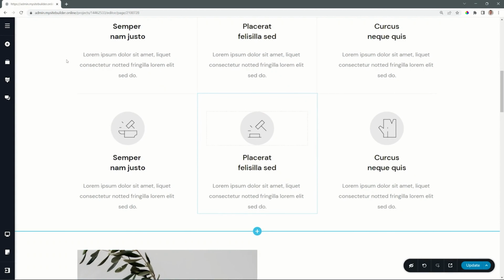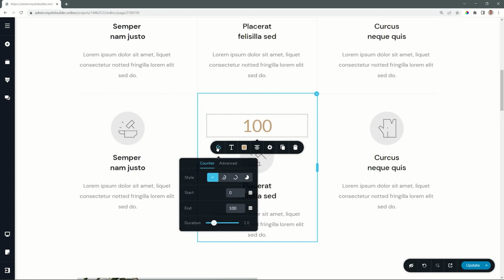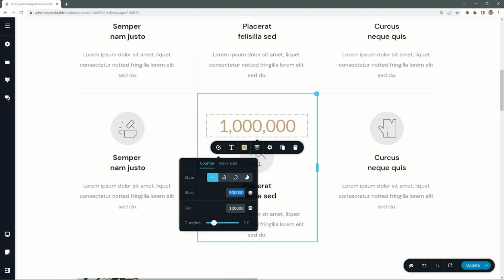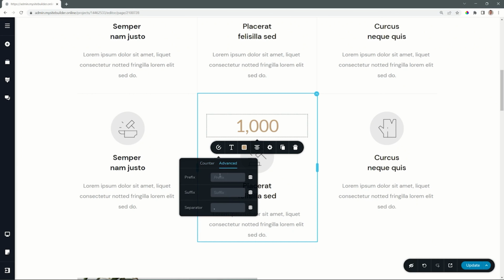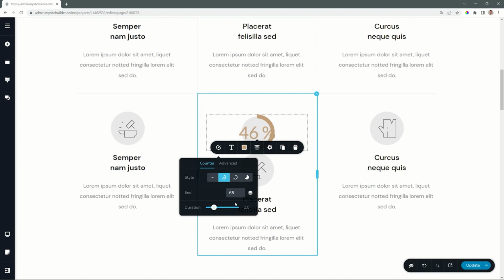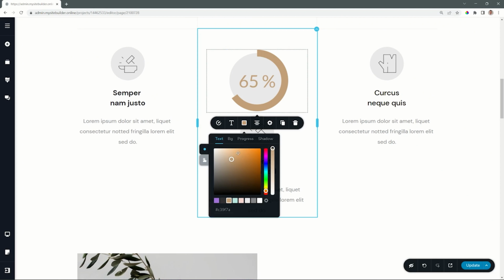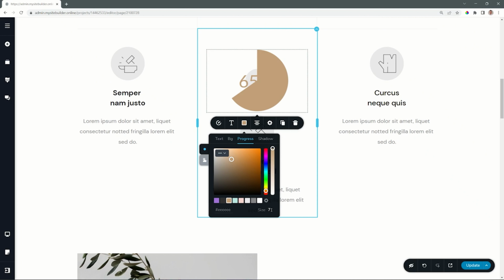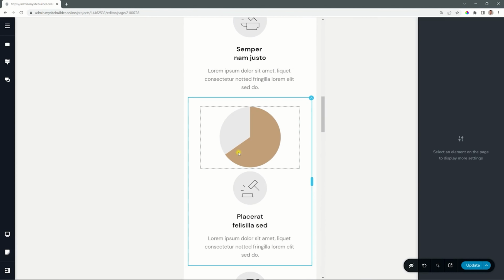A Comprehensive Guide: Introduction To Counter Element Within Nils Builder.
Welcome to this in-depth tutorial where we explore the Counter Element in Nils Builder! Whether you're a beginner or looking to refine your skills, this guide will walk you through everything you need to know—from basic setup to advanced customization.

🔹 What You’ll Learn:
✅ How to add & configure the Counter Element
✅ Customizing styles, animations, and triggers
✅ Practical use cases for your projects

🚀 Boost your web design workflow with this powerful feature!